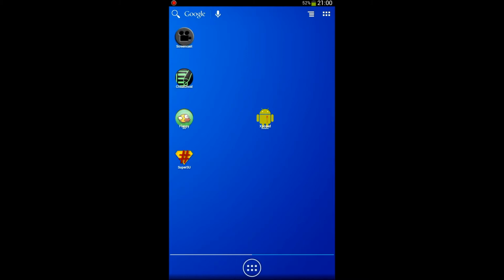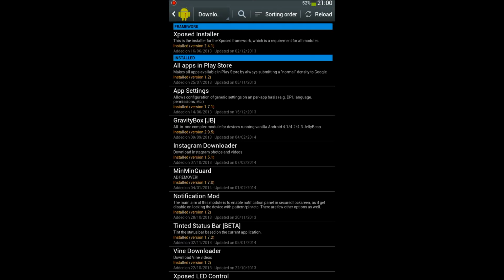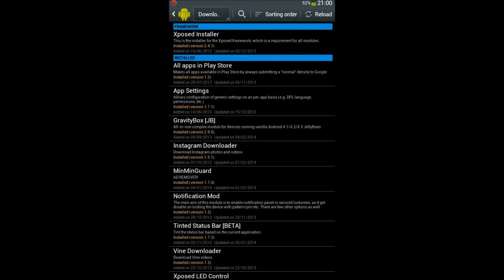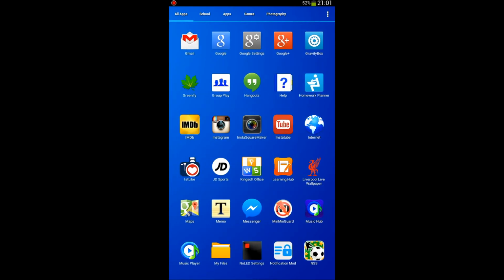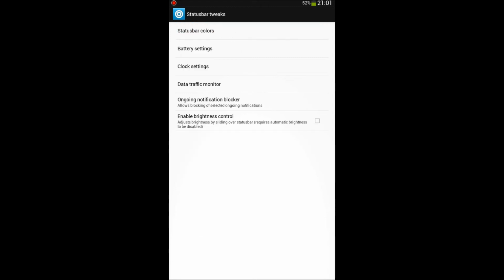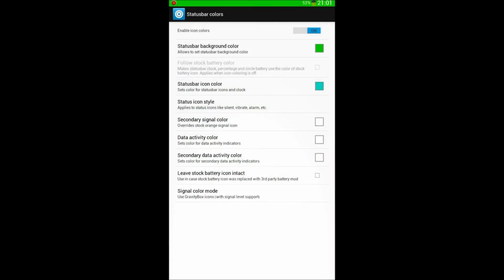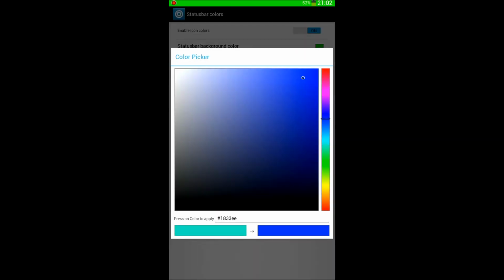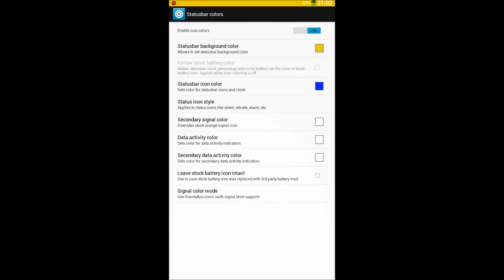Android Tips & Tricks : Xposed Installer Tutorial!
Simple tutorial of how to use the app Xposed Installer.